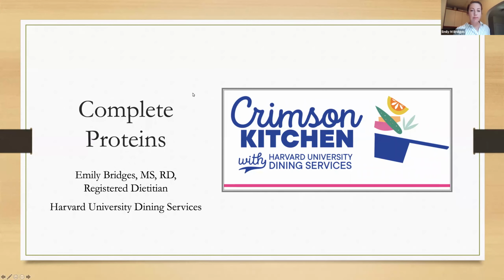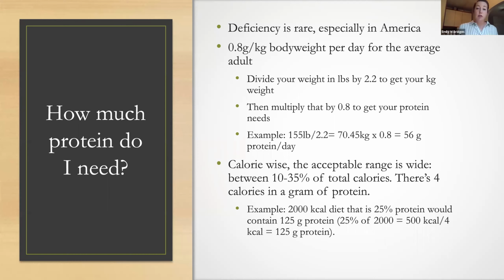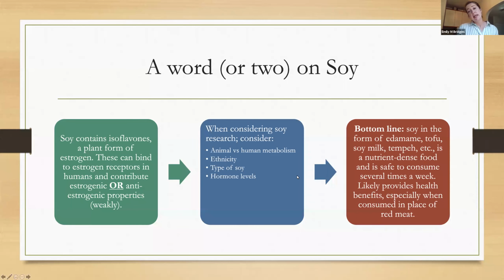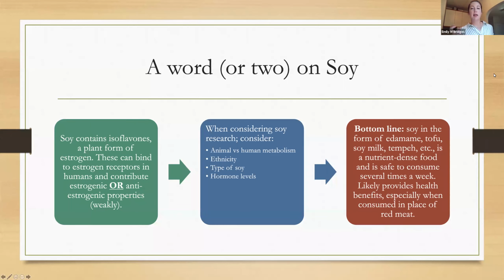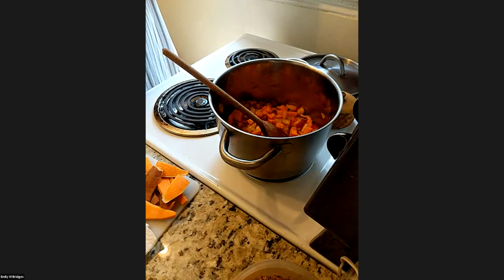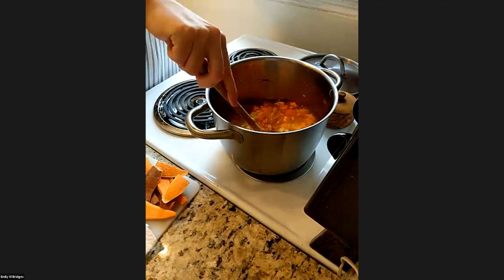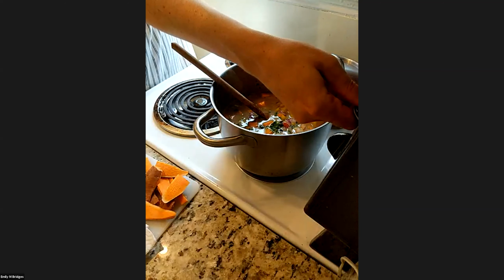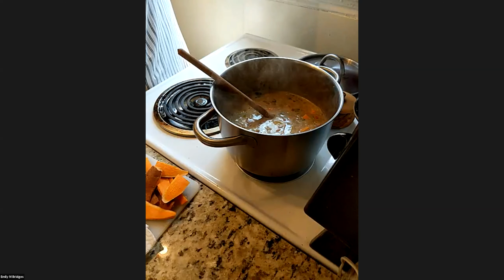Crimson Kitchen: Understanding Complete Proteins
Harvard University Dining Services' Registered Dietitian, Emily Bridges, discusses protein and shares a recipe for Black Bean & Sweet Potato Stew.